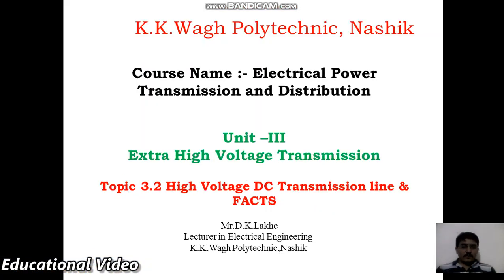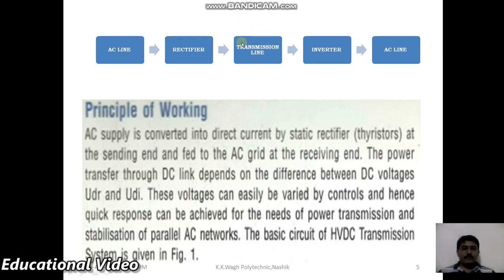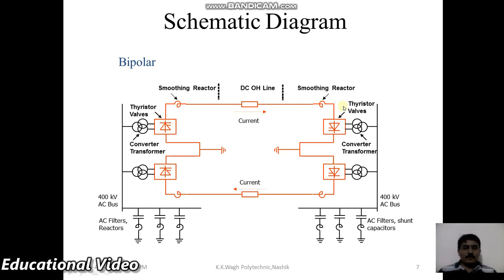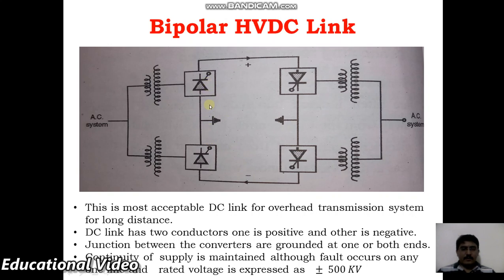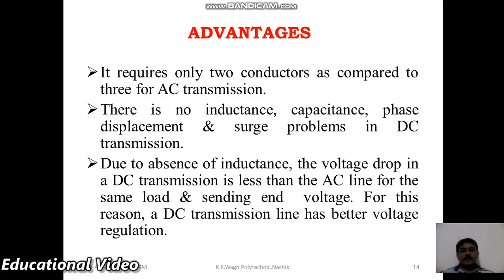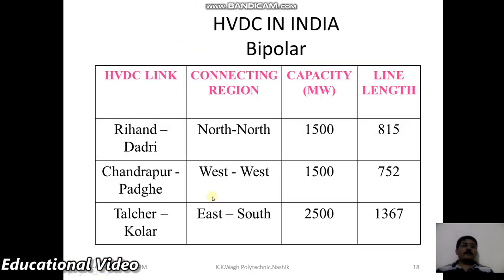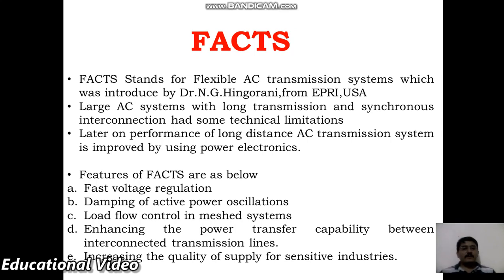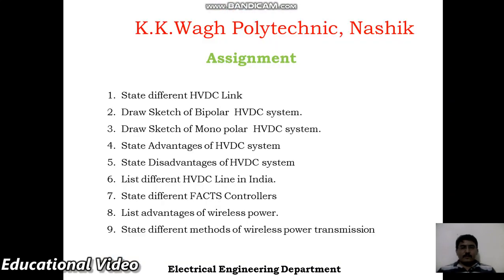Information about HVDC and FACTS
This is educational Video In this video basic operation of HVDC is explained,types of HVDC,Some photographs of HVDC information of Chandrapur to padaghe is explained also some information about FACTS